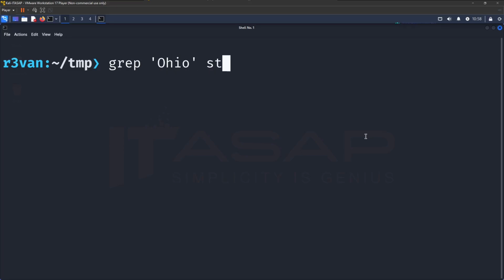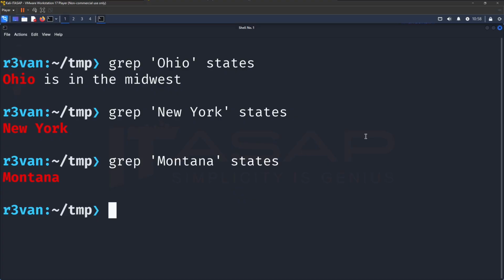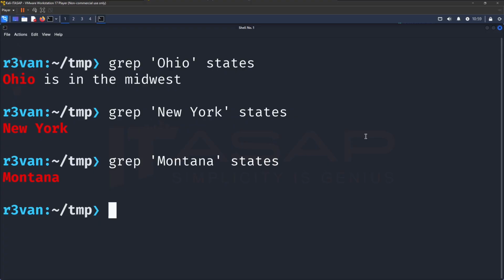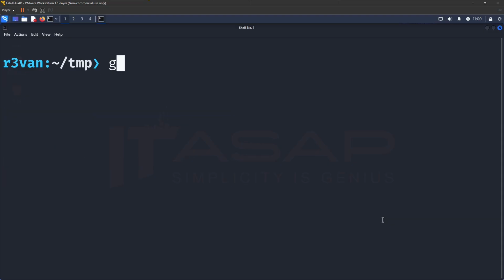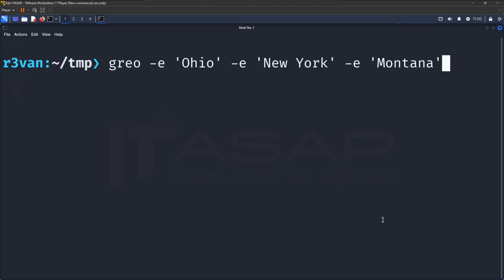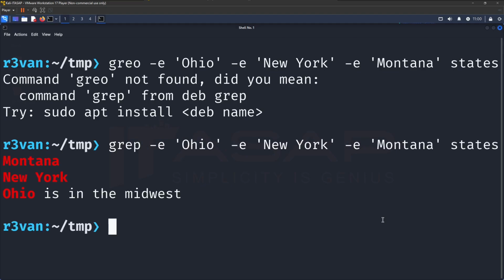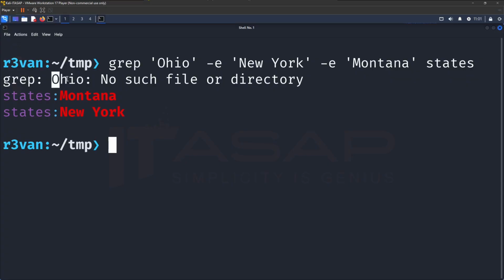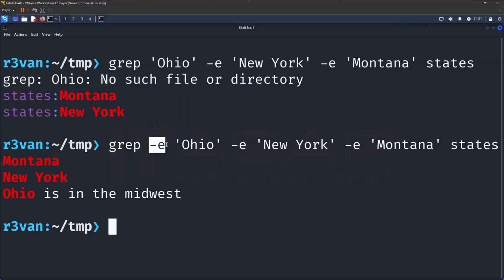Grep Bootcamp 4: grep -e, Search Multiple Patterns like a Pro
grep -e explained As Simple As Possible.

Tired of running multiple grep commands for different patterns? In this episode of Grep Bootcamp, learn how to use the grep -e option to search multiple patterns at once — fast, clean, and like a pro. I’ll break it down simply, show real examples, and explain when and why to use -e so it actually sticks. Perfect for Linux admins, sysadmins, and anyone leveling up their grep fundamentals.